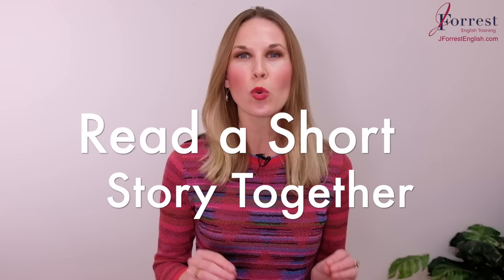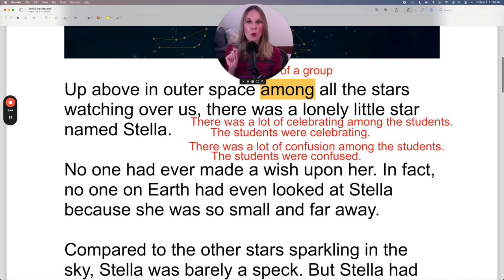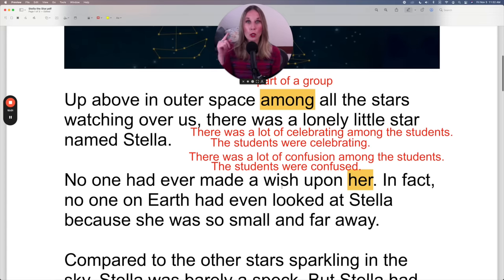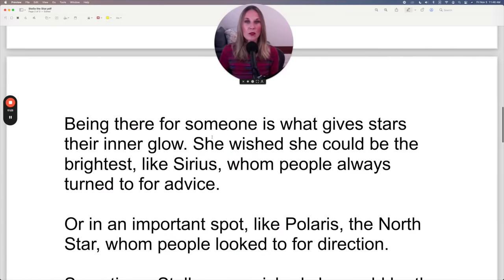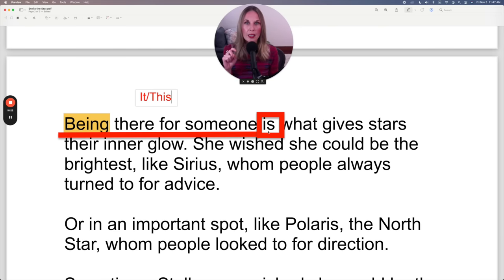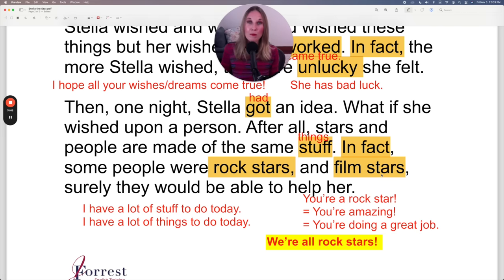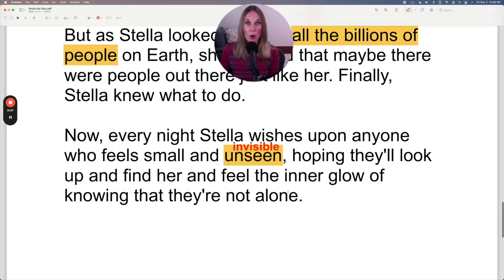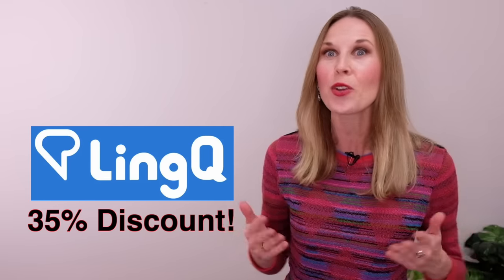Improve Your English Fluency With This Short Story! [Free Lesson PDF]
👉 Sign up for LingQ and become fluent by learning with content you love!

Today, you will enhance your English fluency using this reading and listening method by reading a short story together.

CHAPTERS:

00:00 - Welcome
00:10 - Article Review
04:08 - Use LingQ
06:19 - Article Review
28:58 - Read Along

🎯 Keep Learning English with these Interesting Articles...